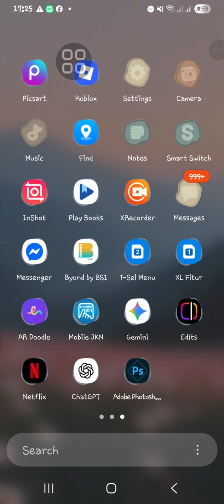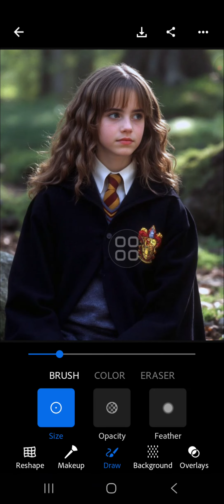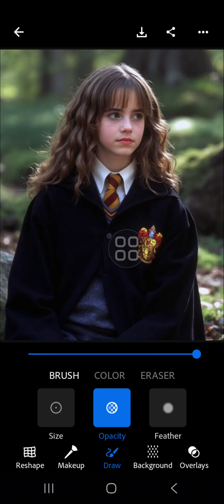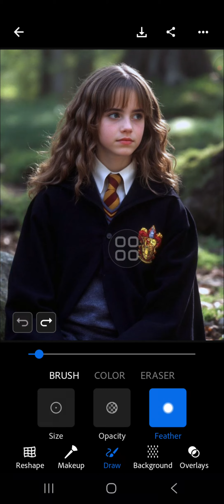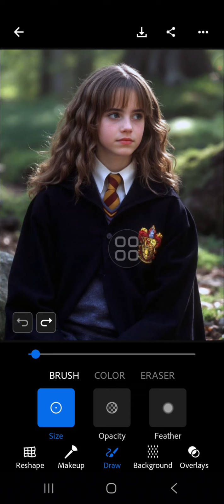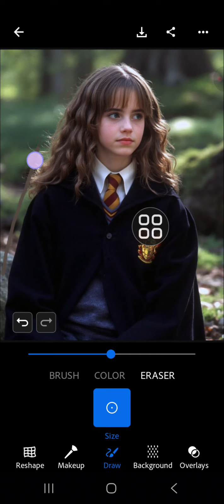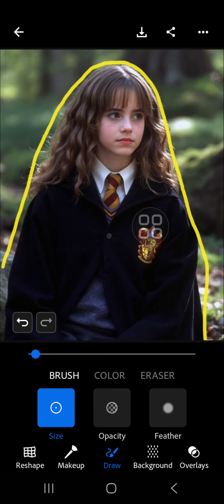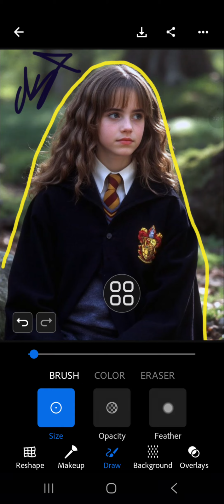Adobe Photoshop Mobile Brush Tool Tutorial | Customize Size Color and Opacity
Learn how to use the brush feature on the Adobe Photoshop mobile app to draw, edit, and customize photos right from your phone. This step-by-step tutorial covers opening your image, navigating the draw menu, adjusting brush size, choosing colors, modifying opacity and feather settings, using the eraser tool, and drawing a custom signature.

Discover how to access and use these creative tools on the mobile version of Photoshop without needing a paid subscription. Follow along to master the basics of digital drawing and photo editing on your mobile device.

photoshop mobile brush tool tutorial draw on photos adobe photoshop mobile app photo editing tips

0:00 Introduction to Photoshop Mobile Brush Tool
0:12 Opening Photos in Adobe Photoshop Mobile
0:35 Customizing Brush Size Color Opacity and Feather
1:12 Drawing and Resetting on Photos
1:54 Using the Eraser Tool in Photoshop Mobile
2:18 Drawing a Custom Signature on Photos